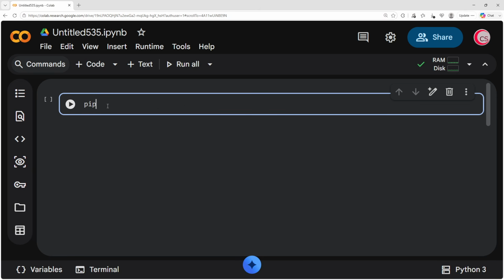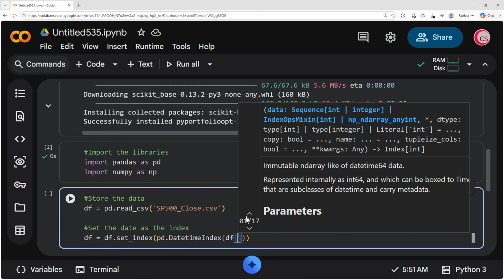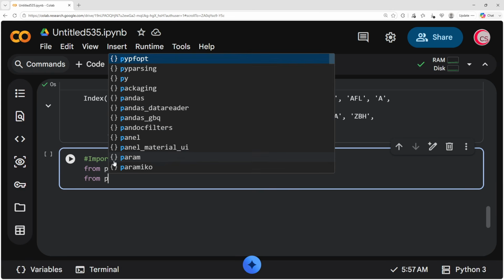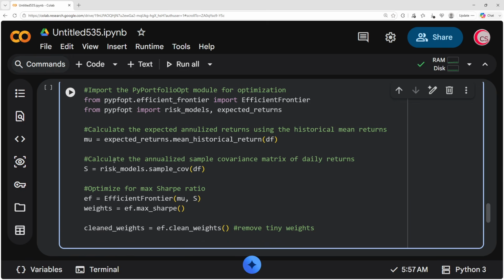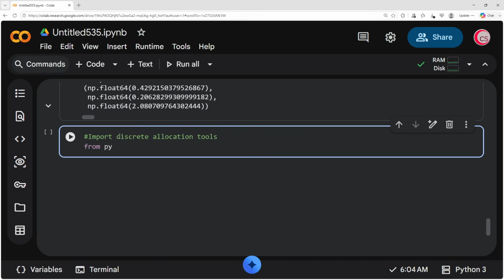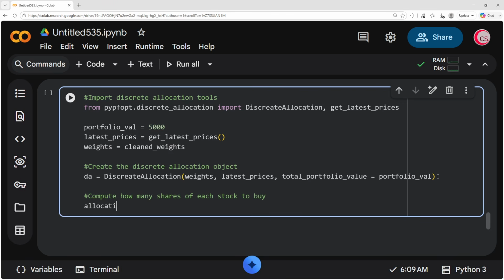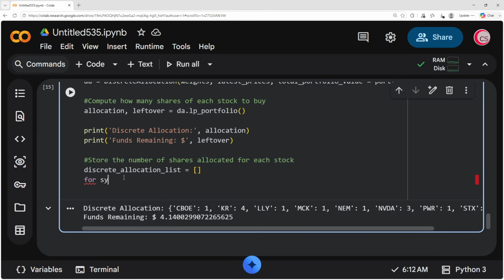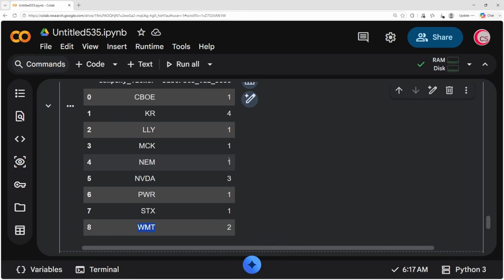I Let Python Pick My Stocks… Here’s the Portfolio It Built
In this video you will learn how to create an optimized stock portfolio using python and the S&P500.

📚Helpful Python Programming Books📚
      ► Hands-On Machine Learning with Scikit-Learn and TensorFlow:
      ► Learning Python:
      ►Head First Python:

📚Helpful Financial Books📚
🌟Stock Market Investing Books:
✔️The Intelligent Investor
✔️A Random Walk Down Wall Street